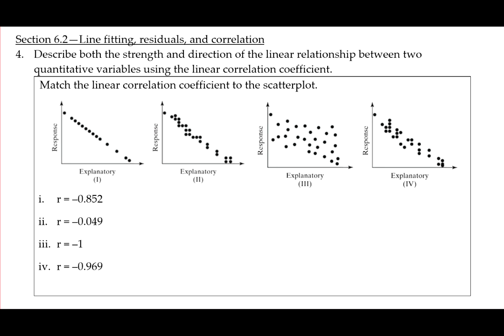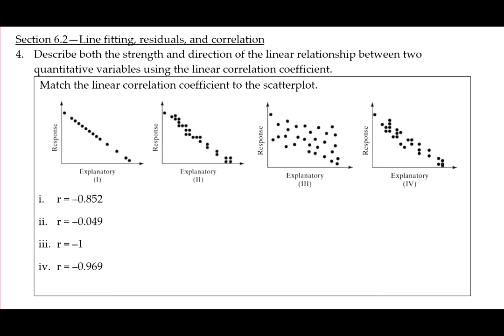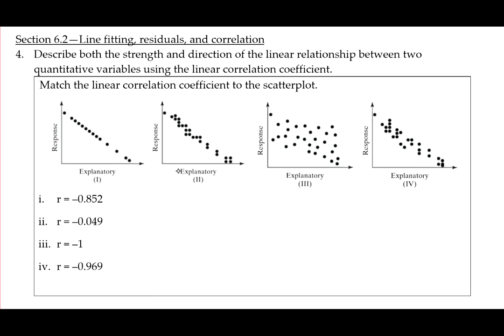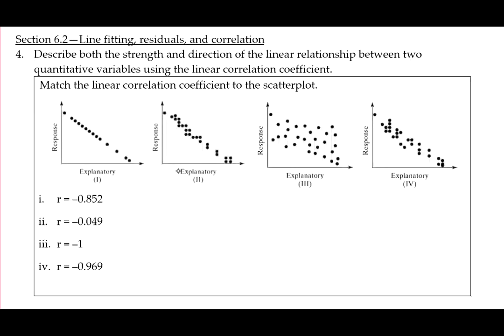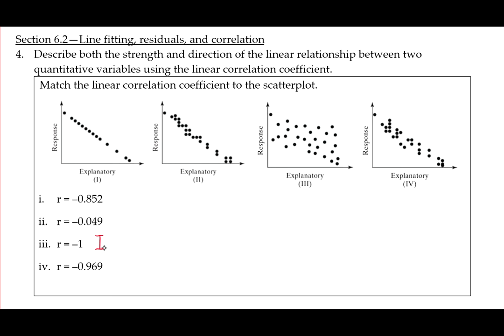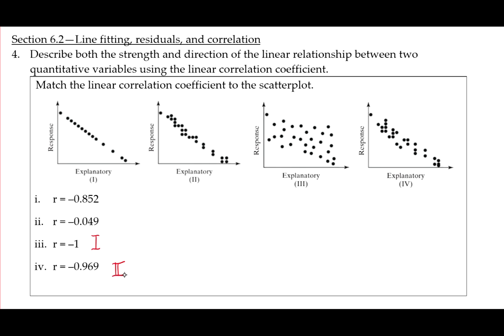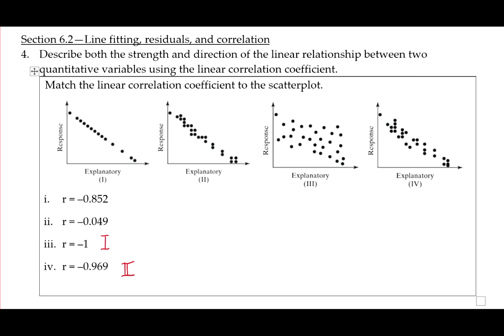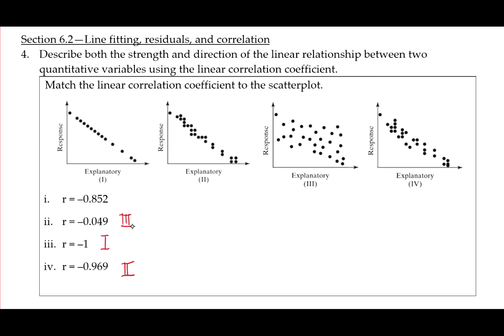Chapter 6.2 - Learning Objective 4